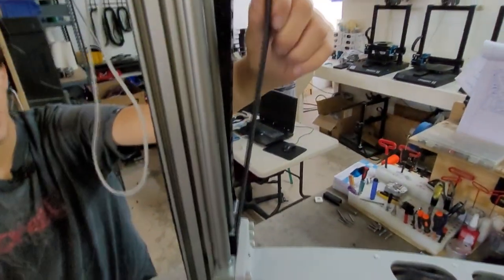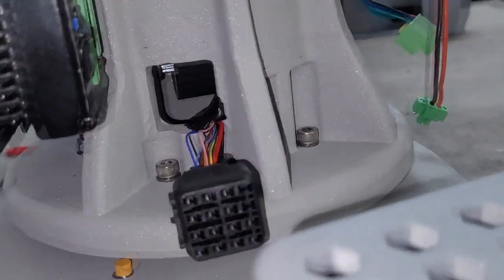3D Potter Scara Assembly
This video covers the assembly of all of our Scara printer systems.